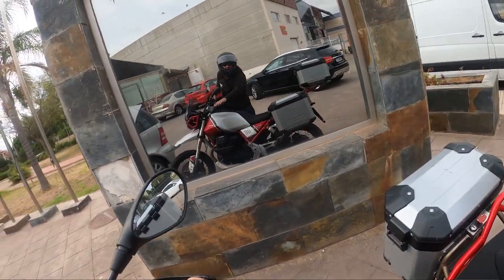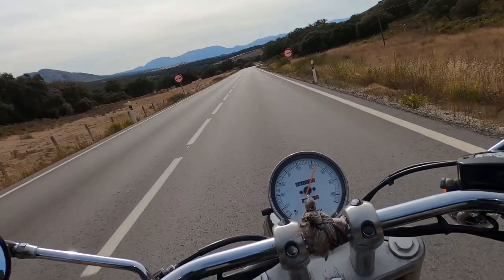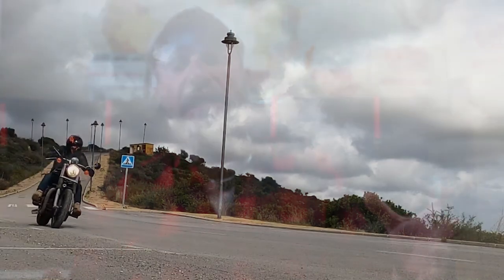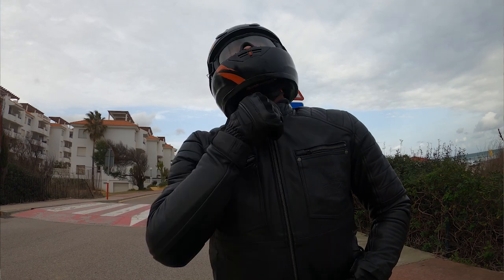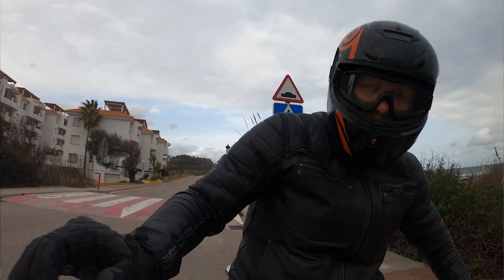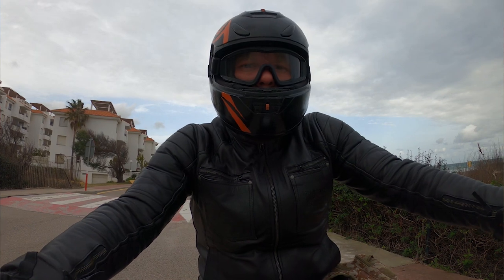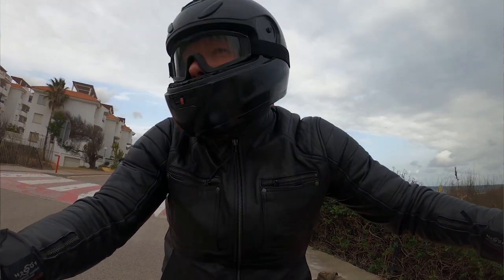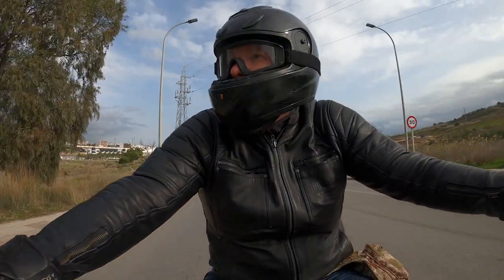5-K Miles with the Lone Wolf Jack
Let me tell briefly how the brutal quality test is performed to all of our pieces of clothing. We simply ride until we find something that does not match the quality or comfort we are looking for and we will then change the prototype accordingly

So you don't have to suffer our errors, we make the apparel fail on us. That's simple, yet that effective. Once the first production is made, we can be totally sure that it works the way it is intended to

That also allows us to experience a whole lot of adventures while riding and travelling, many of these will be shown in this channel!

V'sss

Music
Flying by the seat of our pants by ScOmBer
Ft: Rustyjam & Sassygal (backing vox)